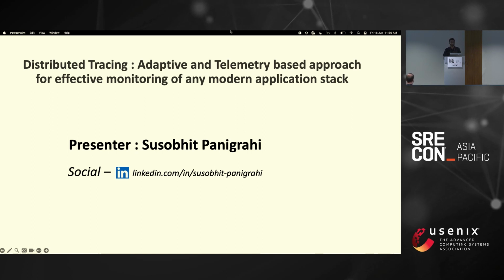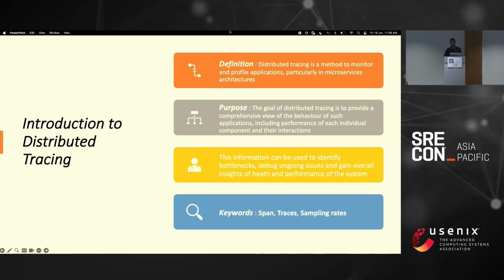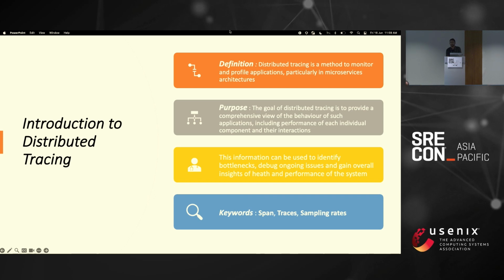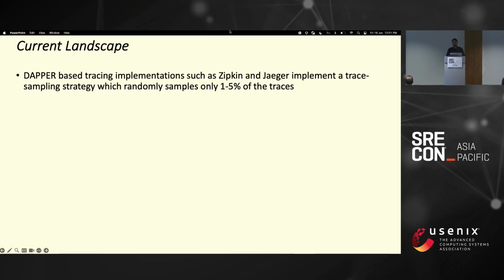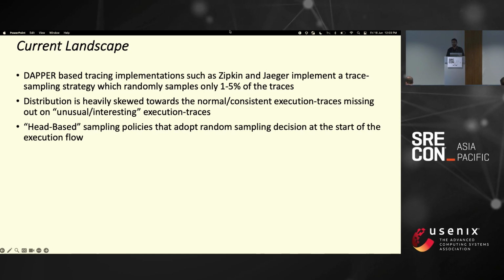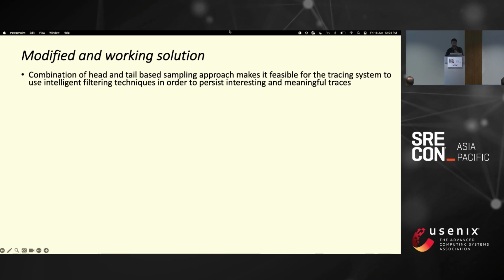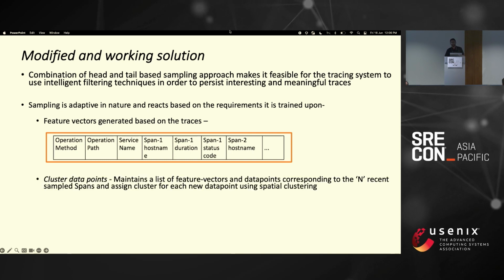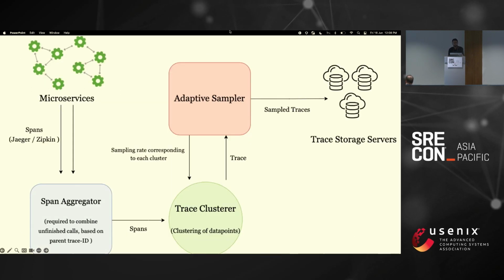SREcon23 Asia/Pacific - Distributed Tracing: Adaptive and Telemetry-Based Approach for Effective...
Distributed Tracing: Adaptive and Telemetry-Based Approach for Effective Monitoring of Any Modern Application Stack

Susobhit Panigrahi

The current solution regarding distributed tracing and how to intelligently use the solution for better Observability and Monitoring for modern application stack by capturing useful traces in the heap of massive trace dumps will be interesting to discuss. The solution eases this process and reduces pain points for SRE, Dev and Ops teams largely, come join us and share thoughts! :)